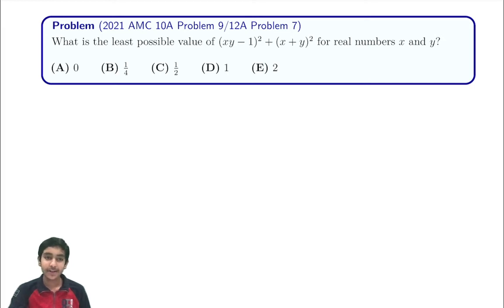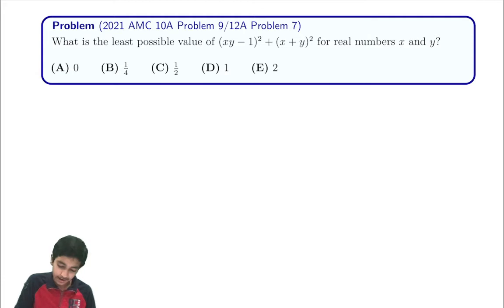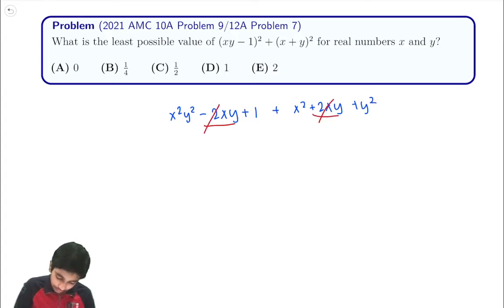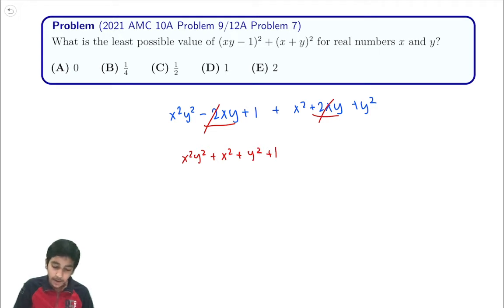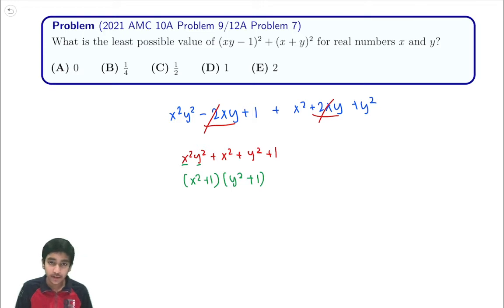2021 AMC 10A #9 / 12A #7 (Trivial Inequality, Simon's Favorite Factoring)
In this video, we showed the solution to 2021 AMC 10A Problem 9 / 12A Problem 7 (Using Trivial Inequality,  SFFT - Simon's Favorite Factoring Trick)